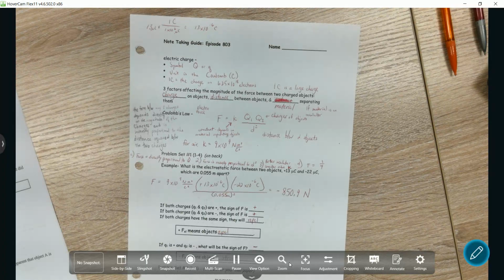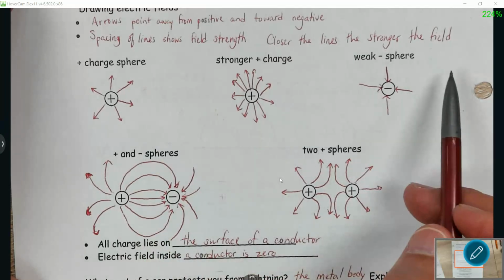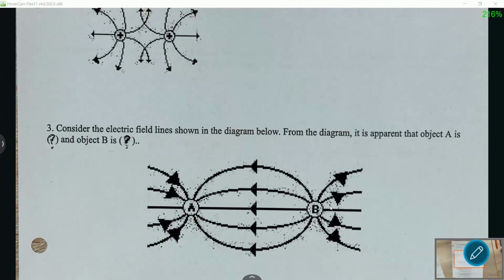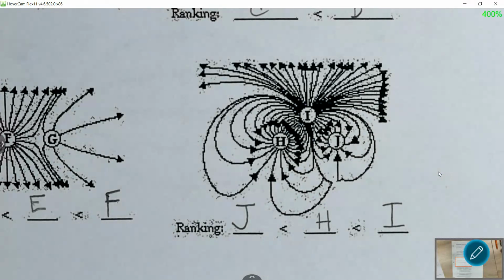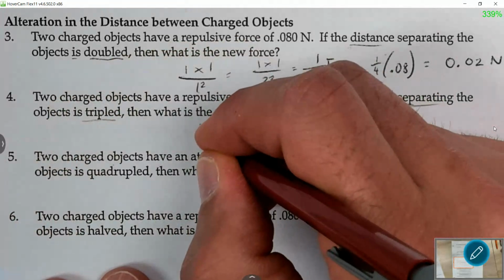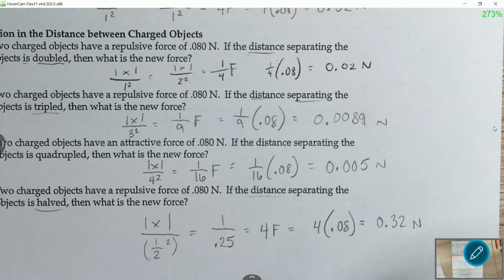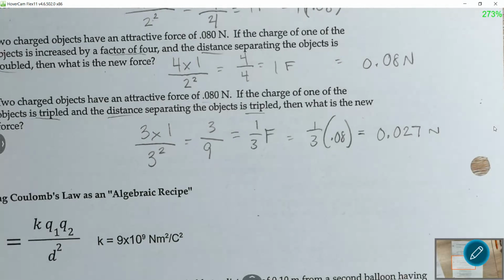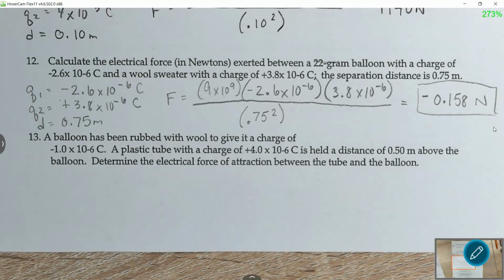Electric Field lines and Coulomb's Law